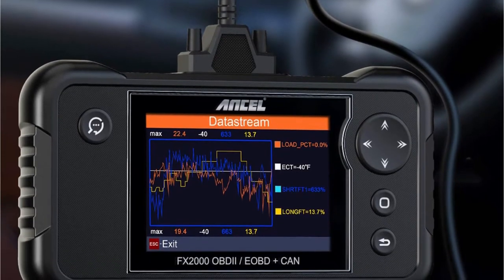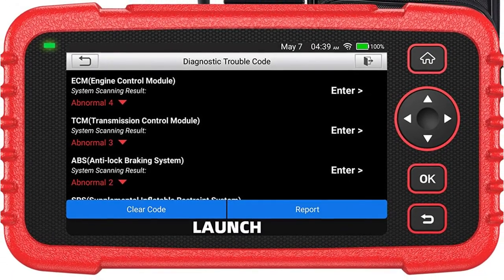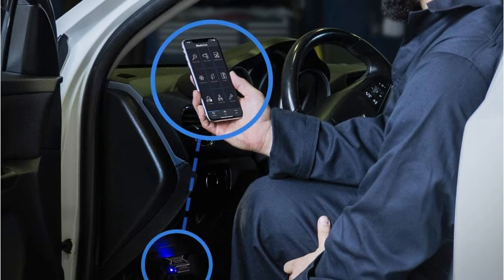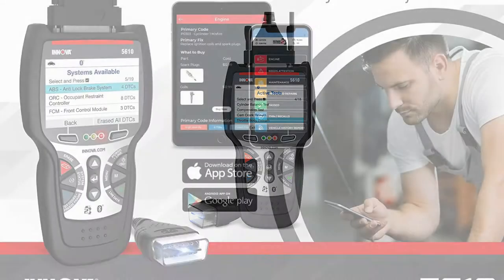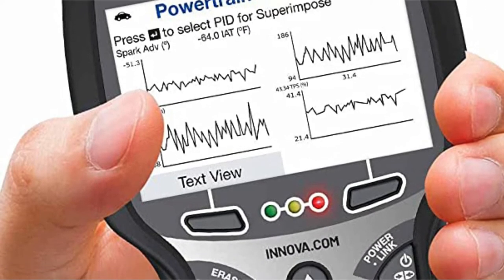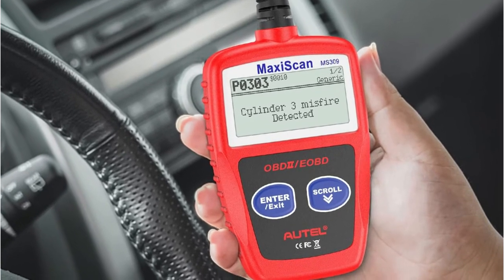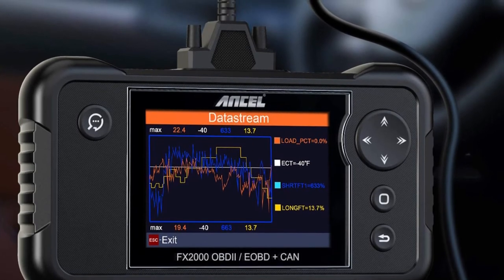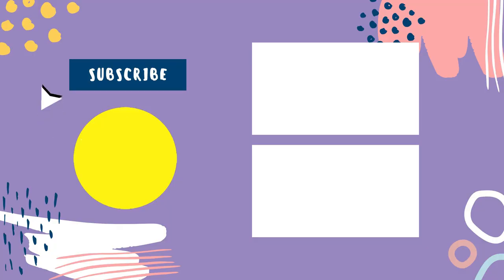The 5 Best OBD2 Scanners for Cars 2023!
🚗🔧 Uncover the Best OBD2 Scanners for Cars in 2024 and take control of your vehicle's health! From DIY diagnostics to professional garage needs, our latest video reveals the top-rated OBD2 scanners that are essential for trouble-free driving.

We break down the features, compatibility, and user-friendliness of each scanner so that motorists can easily identify check engine lights, reset warnings, and monitor performance.

00:00​ Intro
00:17 5⃣  Launch OBD2 Scanner
01:14 4⃣  BlueDriver LSB2 Bluetooth Pro OBDII Scan Tool
02:07 3⃣  Innova CarScan Pro
03:21 2⃣  Autel Universal OBD2 Scanner
04:06 1⃣  Ancel Vehicle OBD2 Scanner

❗SOCIAL MEDIA❗